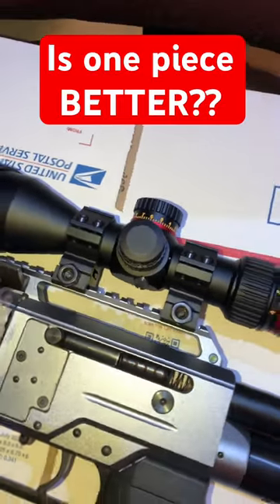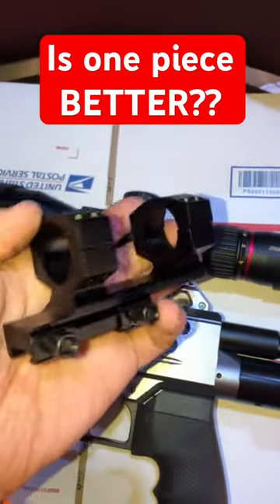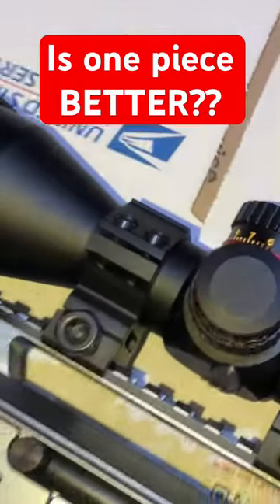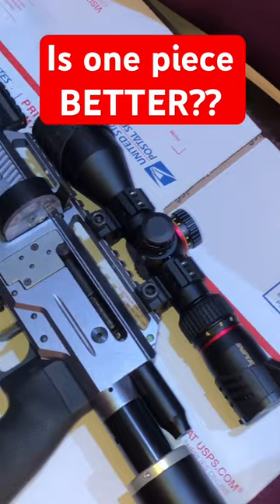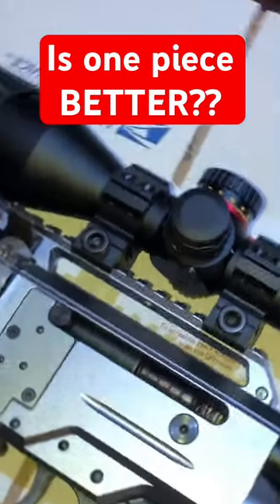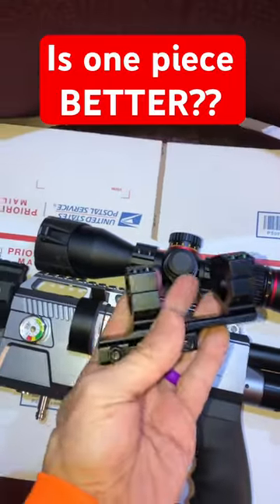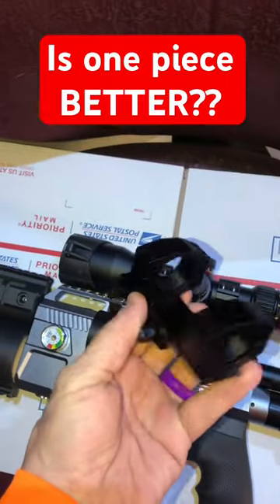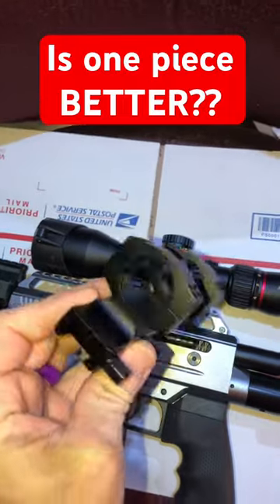BinTac S45 Billet Mount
Two piece or one piece? Which is gonna get the 20 piece combo on target best?